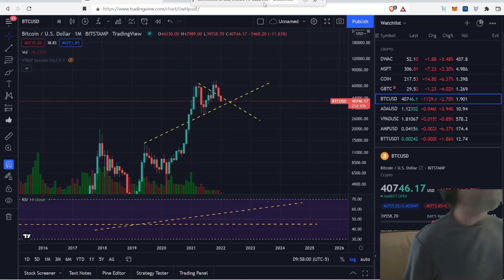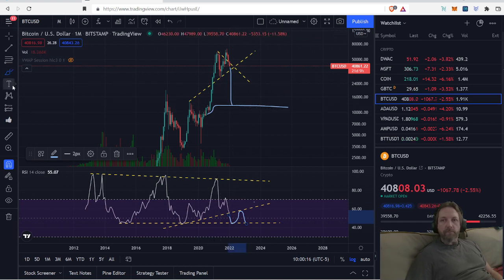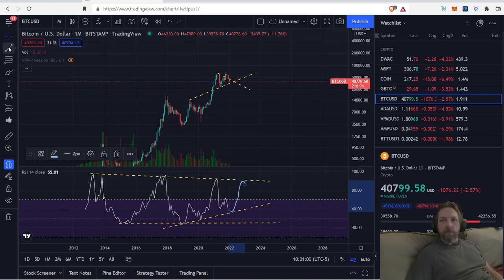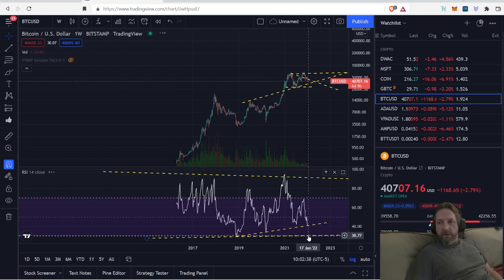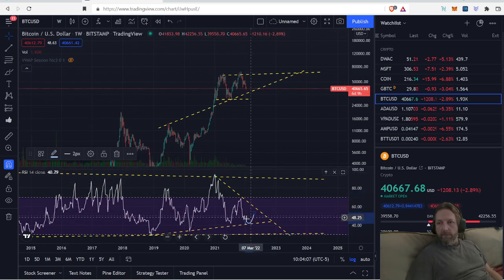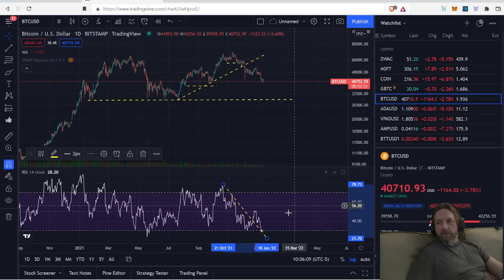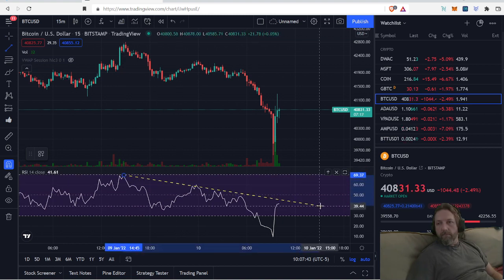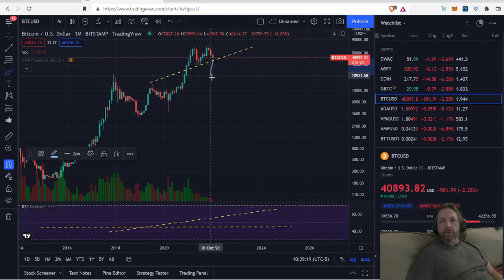Super Fear !! - Bitcoin ( BTC )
In Good Fortune. Investment News, Technical Analysis, Day Trading.
Stock & Traditional Market's, cryptocurrency, DeFi, Gaming and NFT's, Liquidity & Stake Pools.

Links you might find helpful.

Gamming Links you might find helpful.

*Note* this channel is for educational and entertainment purposes only, I'm not a financial advisor, nor do I give financial advice.